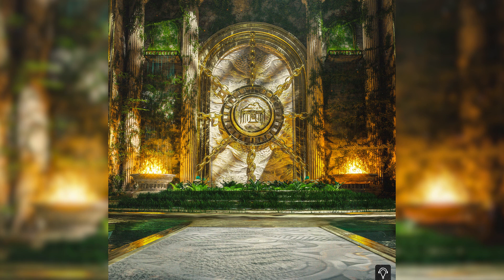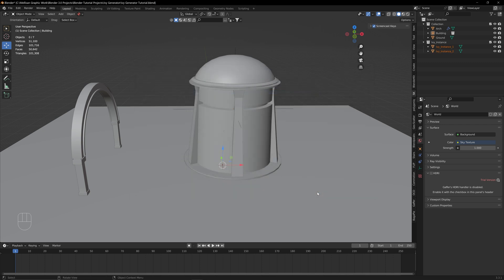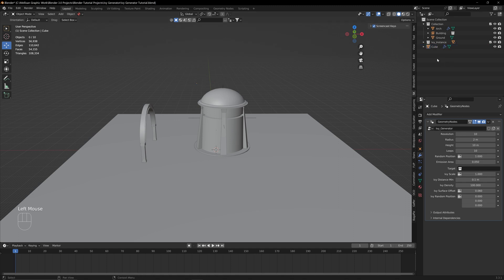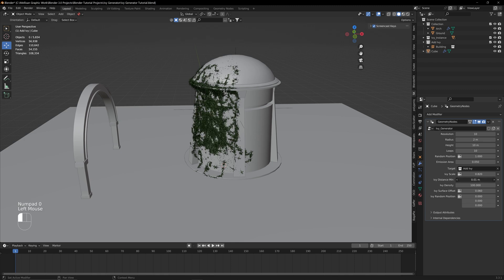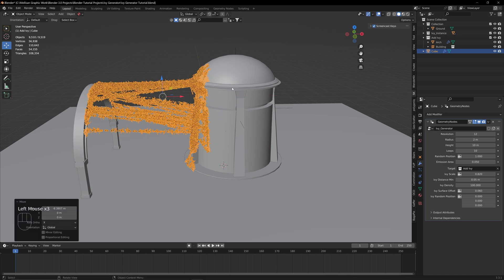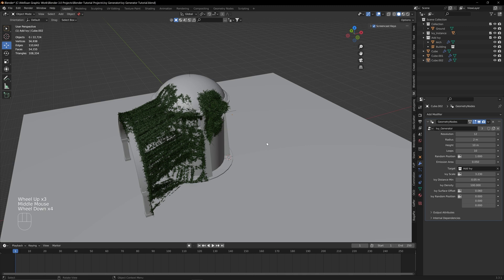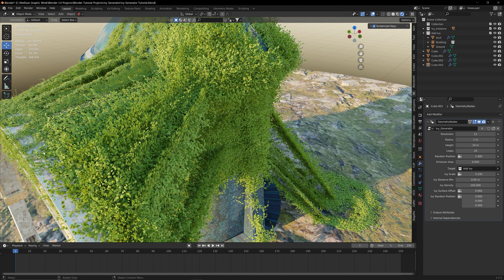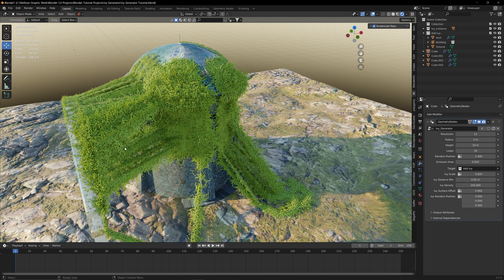How To Add Ivy To Your Scene | Blender Tutorial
In this video we will be going over how I add ivy into my scenes in Blender.